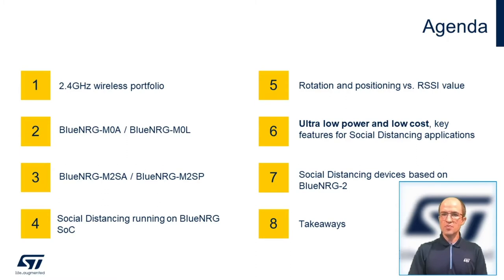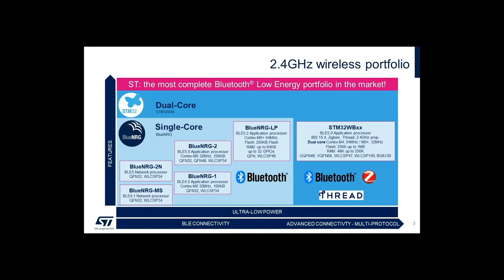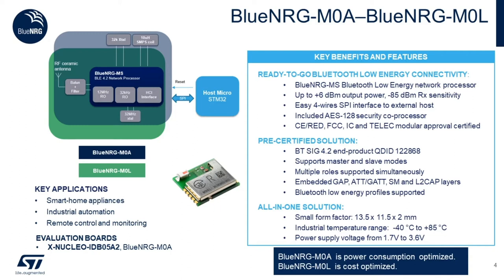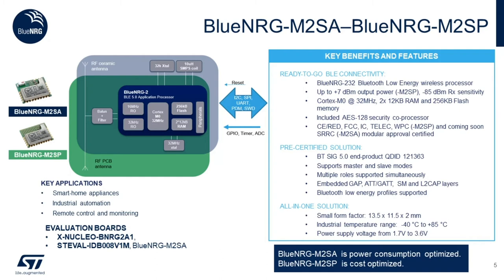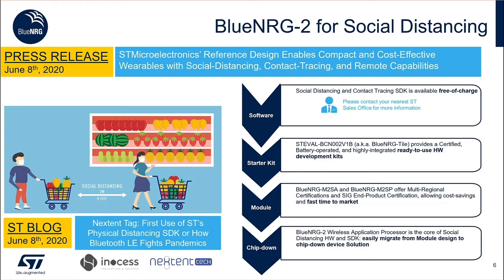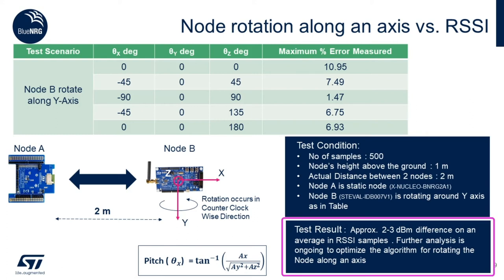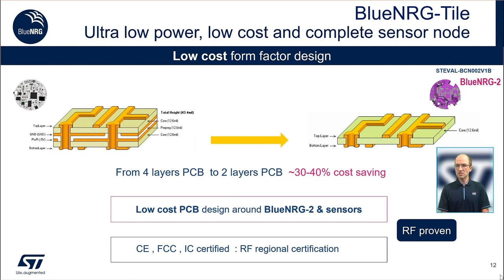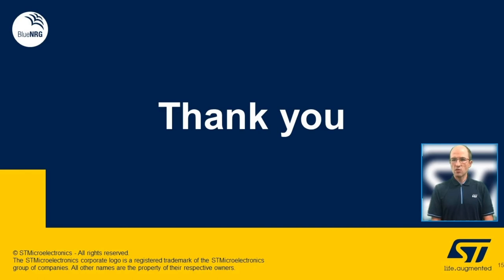DevCon 20 Demo: Social Distancing with Bluetooth® Low Energy